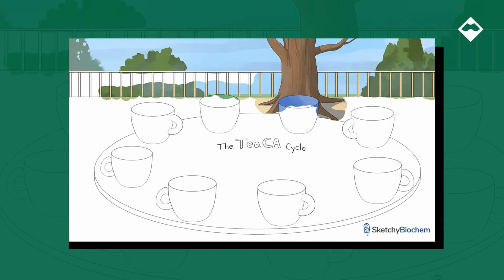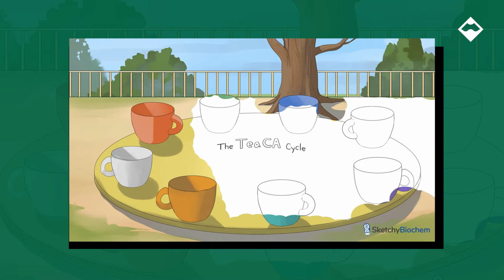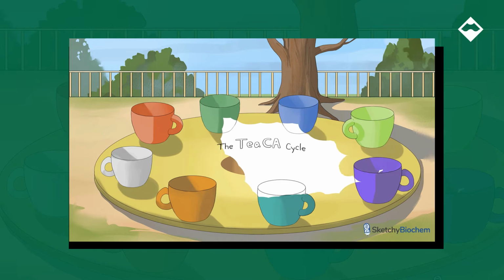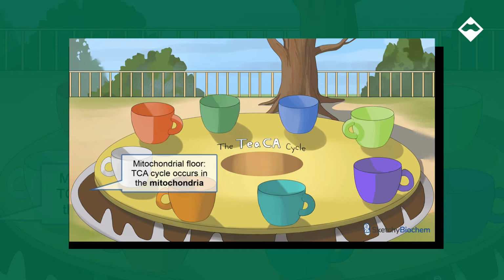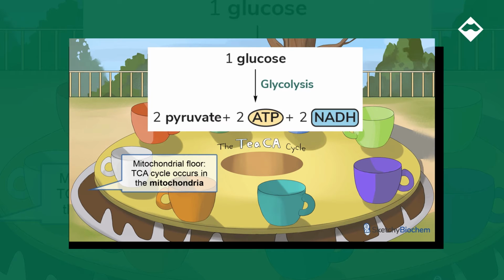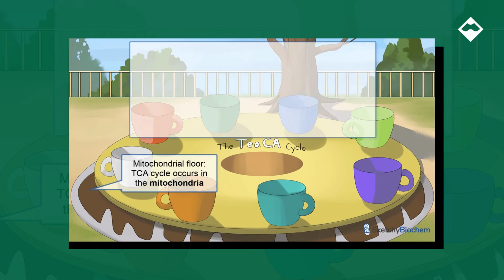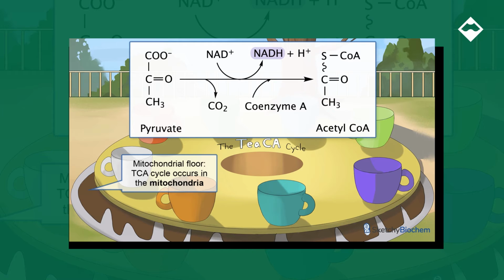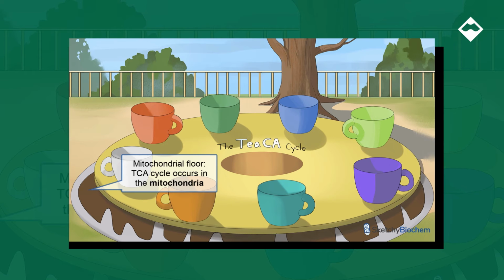Learn the TCA Cycle - Sketchy MCAT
Not sure about you, but we've always thought of the TCA cycle (the Krebs cycle) as a spinning teacup ride. Let us prove it! You might get a little dizzy, but you'll never see Biochemistry in the same way again.

Sketchy has programs to help your study and improve your scores for USMLE, MCAT, PANCE, NP boards, & NAPLEX!